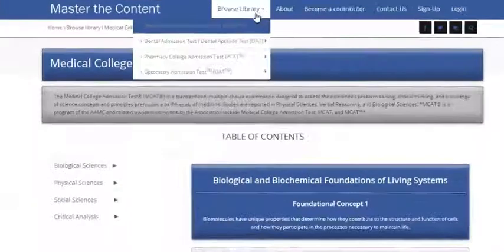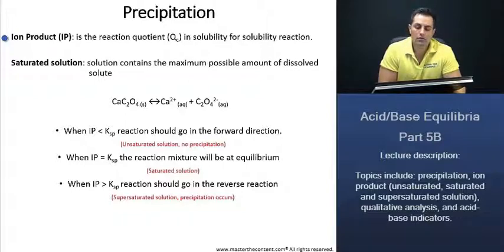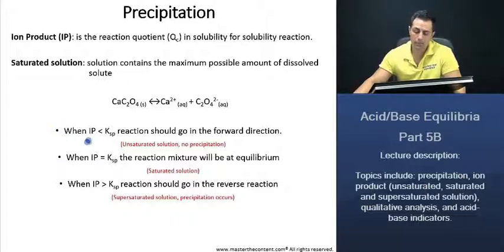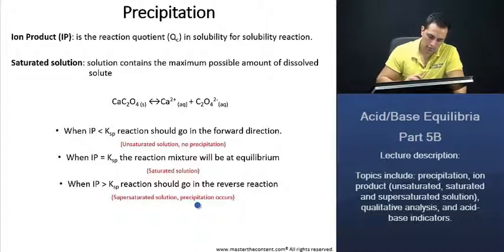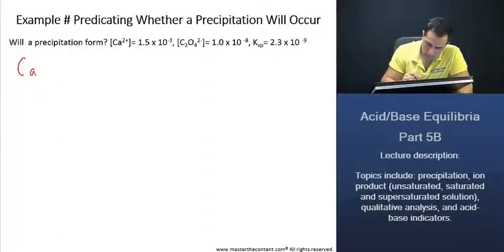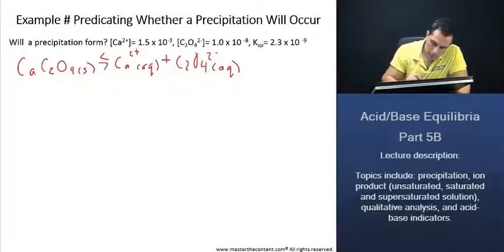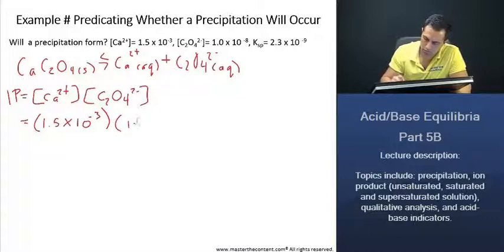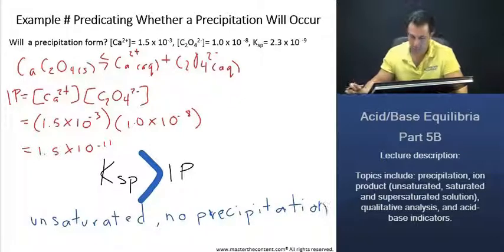MCAT: Precipitation - Ion Product, Saturated Solution, Predicting Whether Precipitation Will Occur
► MCAT | Chemical and Physical Foundations of Biological Systems | Content Category 5A: Nature of Water and Solutions | Acid/Base Equilibria Part 5B

► Lecture Description:

- Topics include: precipitation, ion product (unsaturated, saturated and supersaturated solution), qualitative analysis, and acid-base indicators.